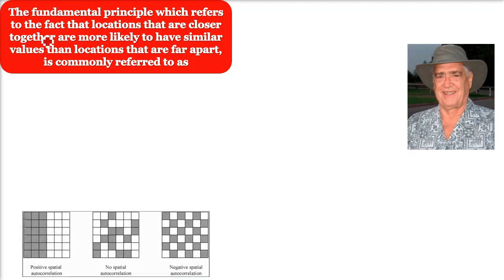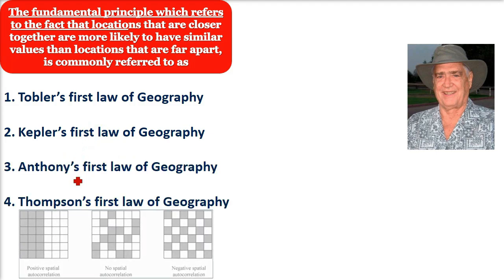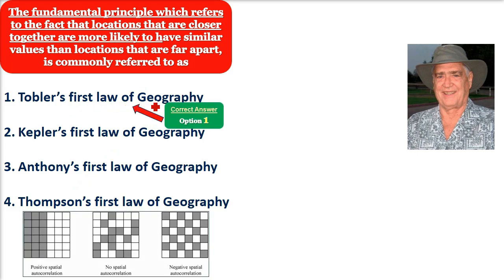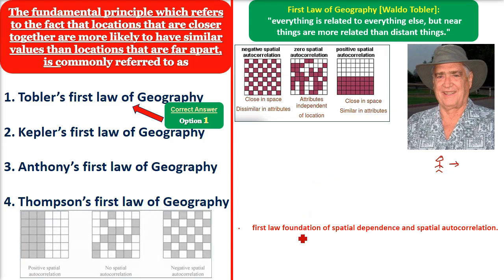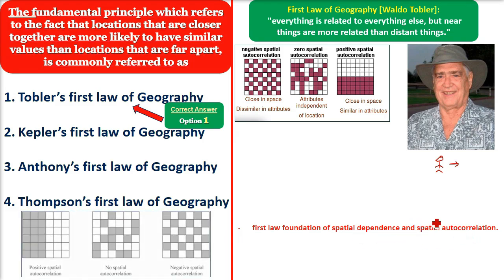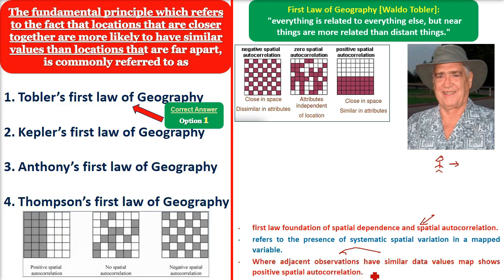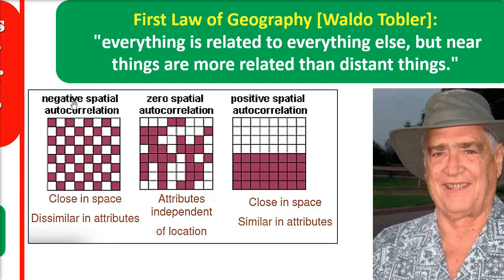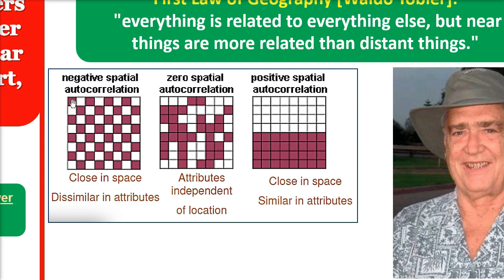What is Tobler’s first law of Geography?